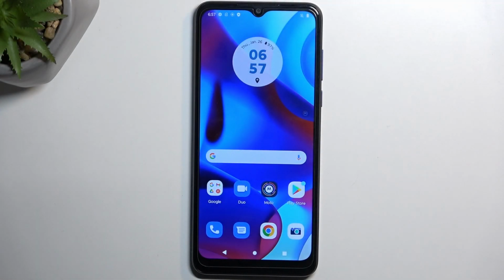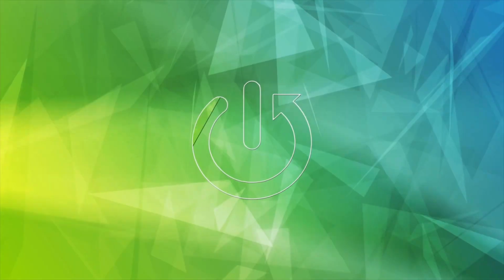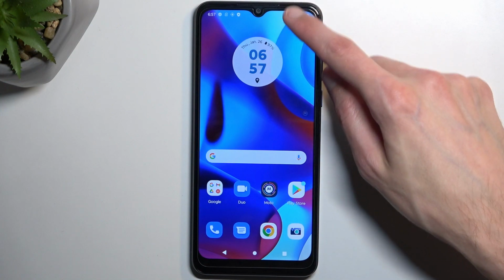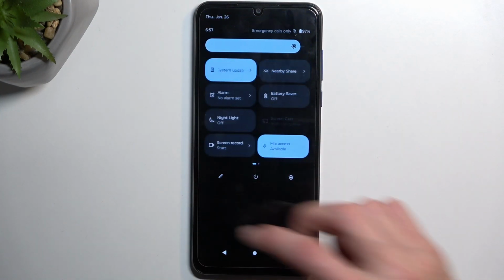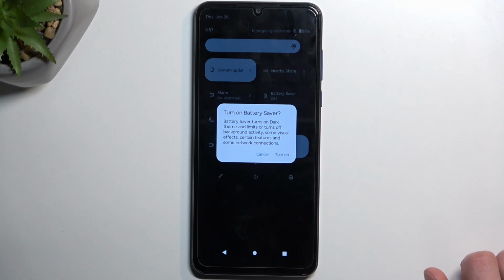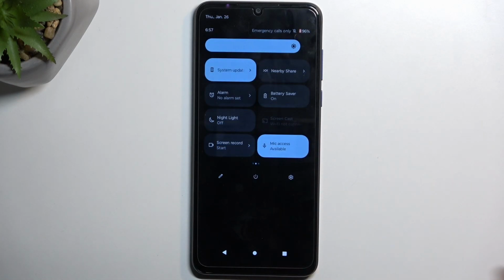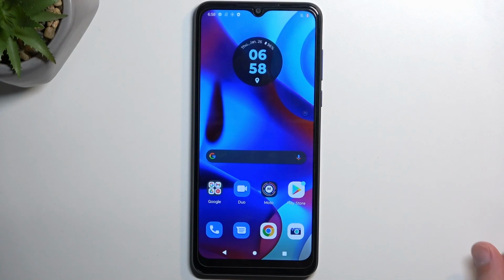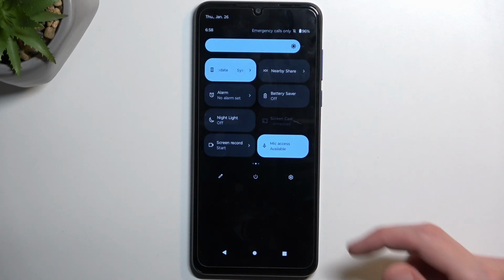How to Enable Power Saving Mode on MOTOROLA MOTO G PURE - Battery Saver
To learn more tutorials about MOTOROLA MOTO G PURE:
Are you looking for a way how to Save Battery on your MOTOROLA MOTO G PURE? If you are, then you need to open and watch our new video tutorial. Today, in this video, our specialist will show you how easily you can find proper options connected to the battery on MOTOROLA MOTO G PURE. Follow all the instructions step-by-step described by our expert and Activate the Battery Saver and extend the life of the battery on your MOTOROLA MOTO G PURE. By following the instructions shown in the video you will be able to Manage the Power-Saving Mode on your MOTOROLA MOTO G PURE successfully. If you still have any questions, you can ask them in a comment. Visit our YouTube Channel to discover more video tutorials about your MOTOROLA MOTO G PURE and other devices.

How to Activate Power Saving Mode on MOTOROLA MOTO G PURE?
How to Use Power Saving Mode on MOTOROLA MOTO G PURE?
How to Enable Low Power Solution on MOTOROLA MOTO G PURE?
How to Save Power on MOTOROLA MOTO G PURE?
How to Extend Battery Life on MOTOROLA MOTO G PURE?